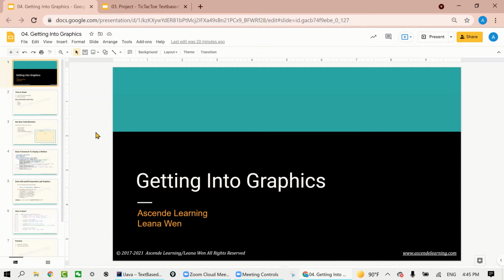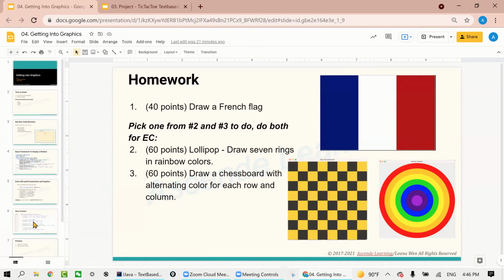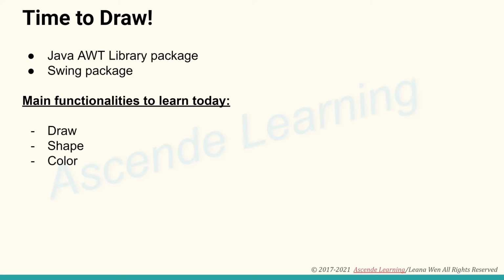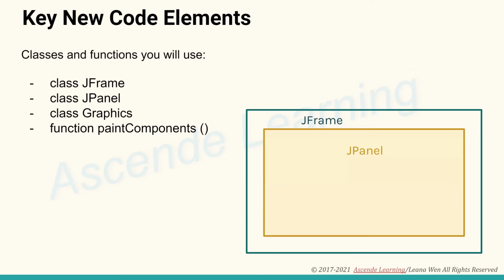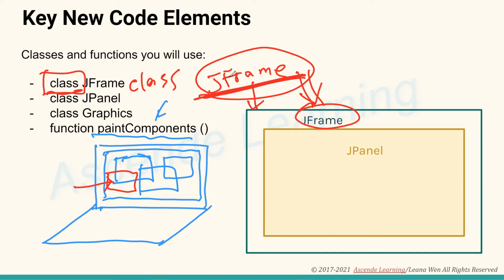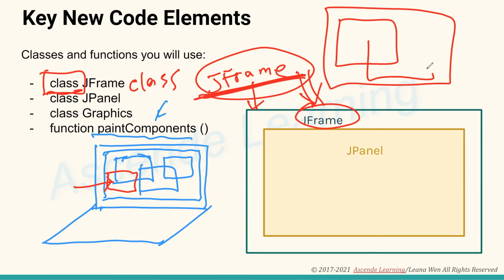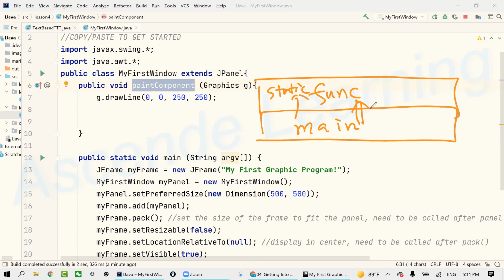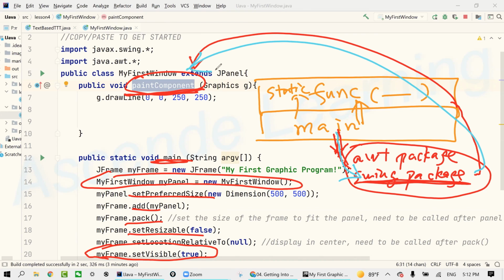Intermediate Java - About the Graphic Framework